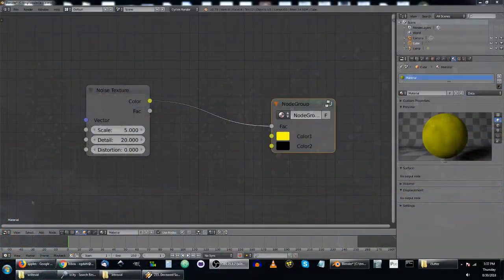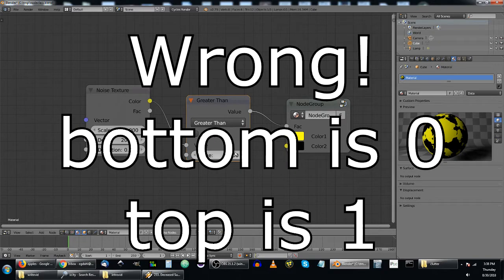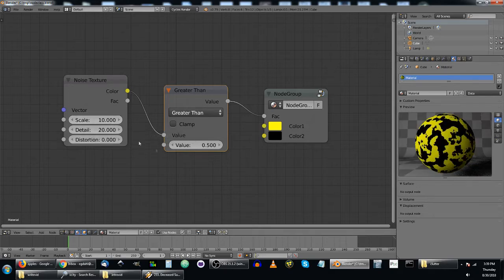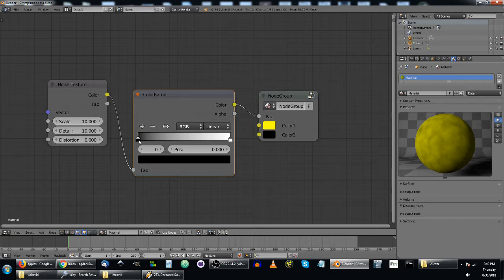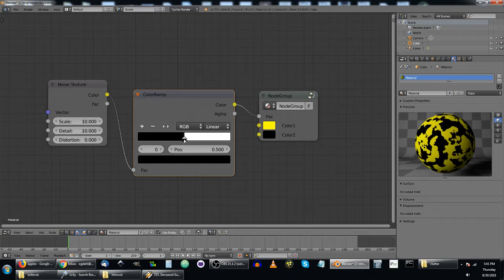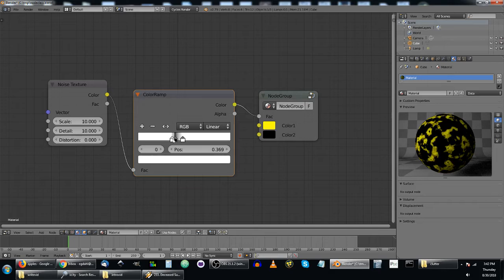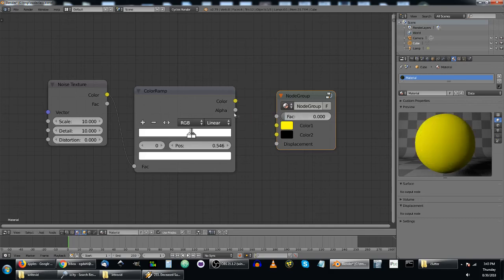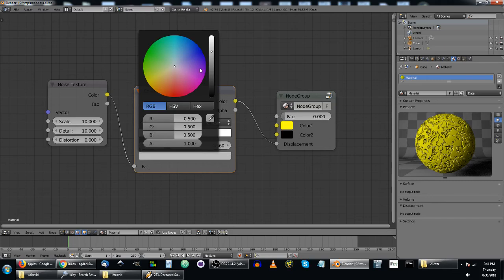Blender Cycles Procedural Texture Series 2